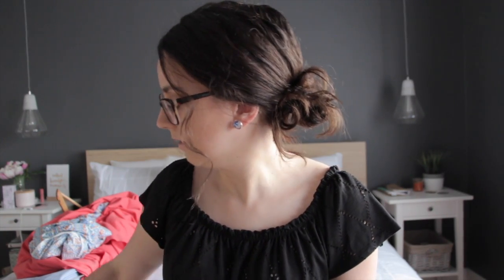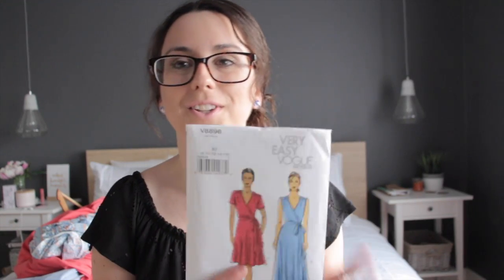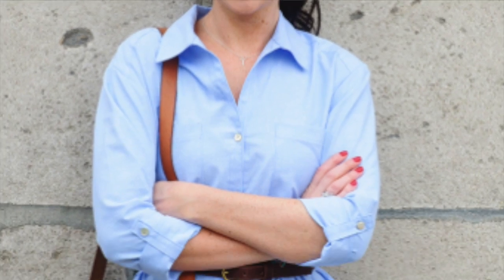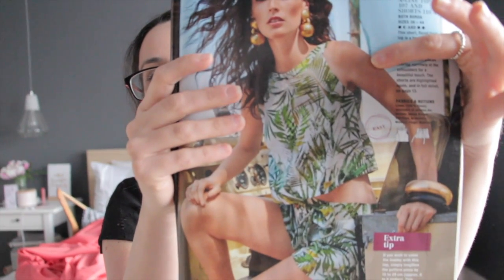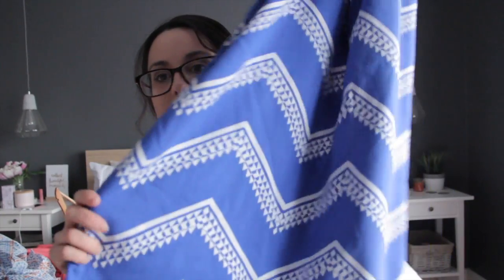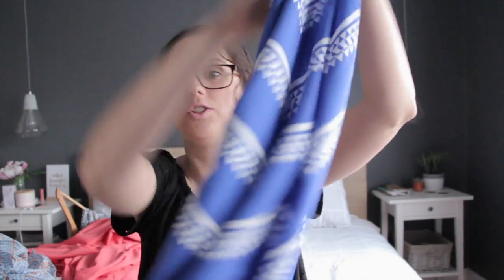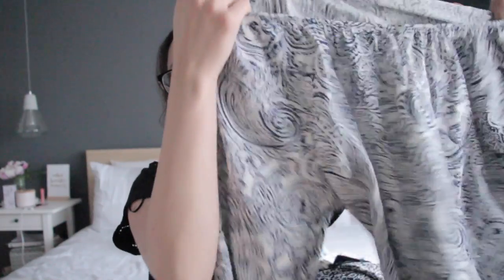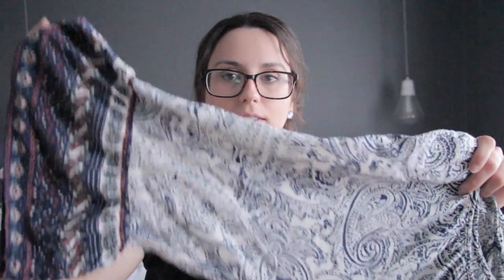Summer Sewing Plans & The Little Red Dress Project! | Little Miss Lorraine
Hi everyone - welcome back to Little Miss Lorraine. Today I have a different style of sewing plans video. I am sharing my summer sewing plans & also my pattern & fabric choice for The Little Red Dress Project x

Lorraine Virtual:
Websites that don't just fit in but stand out. Helping business owners transform their digital presence

Lorraine & Co
Online Boutique